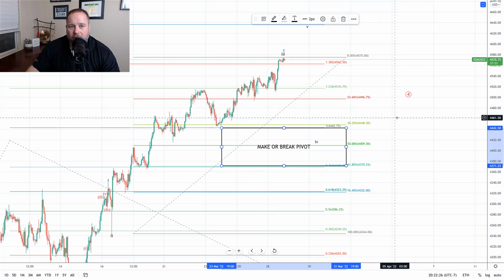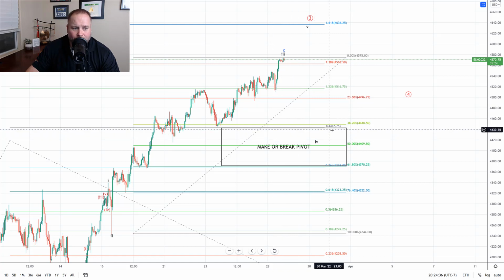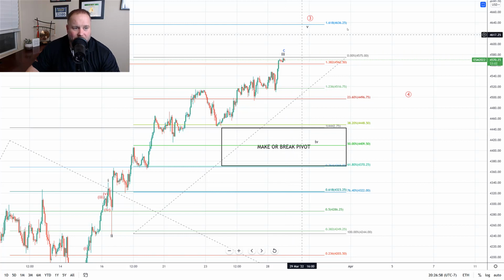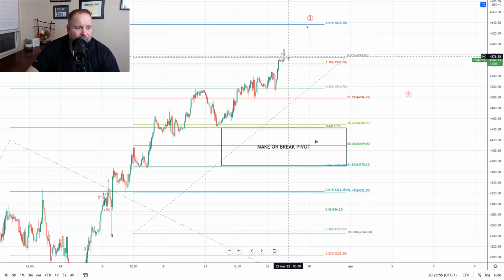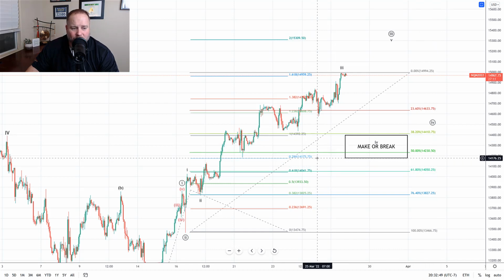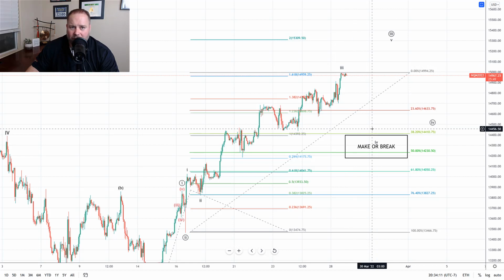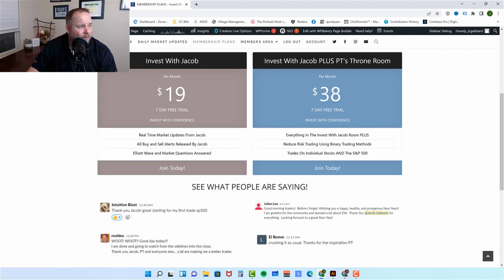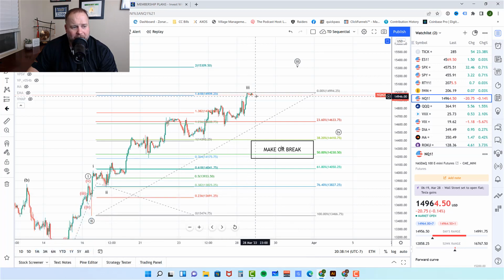SP500 Technical Analysis 3-29-22 (Elliott Wave Theory)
SP500 technical analysis and NASDAQ analysis for today March 29th using Elliott Wave Theory. The bulls continued their impressive run up reaching the 1.32 and 1.618 fibs on the ES and NASDAQ respectively.

SP500 technical analysis is telling us that the market has decided to push higher and needs to find a top and start a pullback to test the pivot.  The pivot has now moved up and the bottom of the pivot is now the 4369 level and is the line the sand for a pullback.  We would expect the pullback to hold 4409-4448 for a  stronger structure on the SP500.

NASDAQ analysis Is telling us that they also extended in wave 3 and need to pullback and test the pivot.  We would like to see them reach the 14514 level to signify the pullback has begun.  Once they start the pullback they would look to hold the 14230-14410 area or the bottom of the pivot in order to keep the bull move intact.

SP500 technical analysis and NASDAQ analysis using Elliott Wave Theory is also telling us that if the pivots can't hold that is an indication of a failed move higher and we could see lower lows pretty quickly.